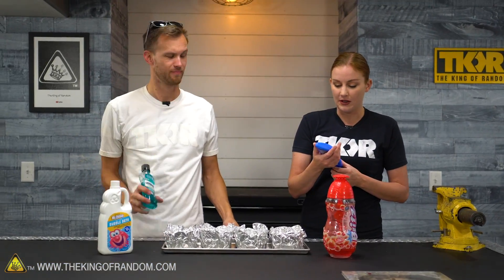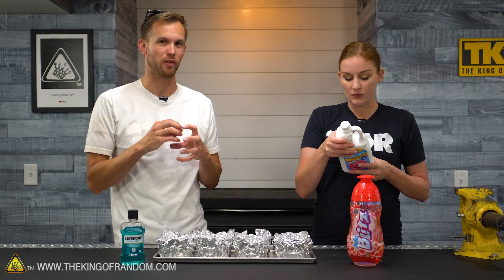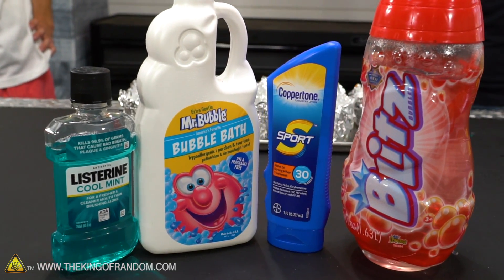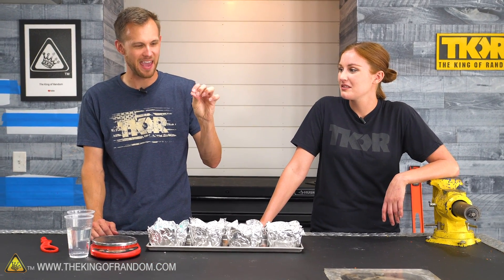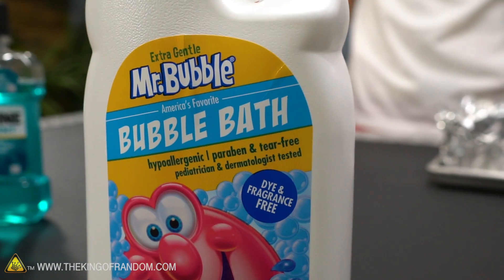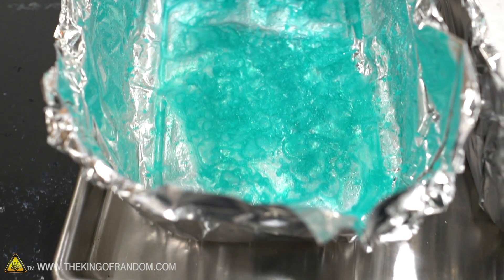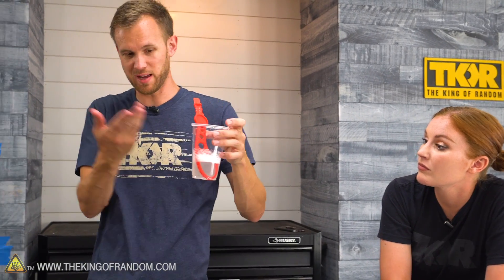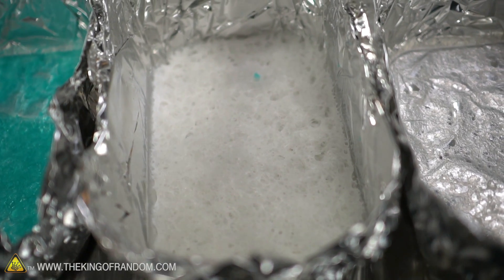What Happens When You Freeze Dry a Bubble?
In today's video, we are freeze-drying requested items like bubble bath, Blitz bubbles, sunscreen, and mouthwash. Will they turn into powders? Will they still work?

Send Us Some Mail:
TKOR
63 East 11400 S #198